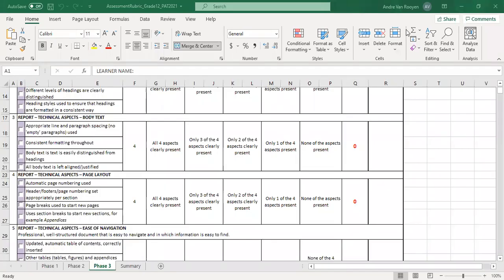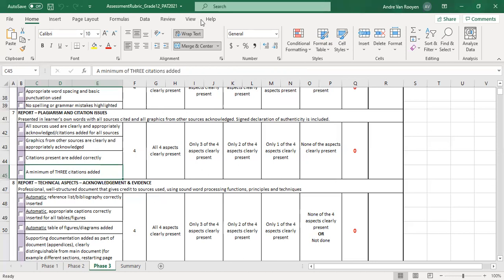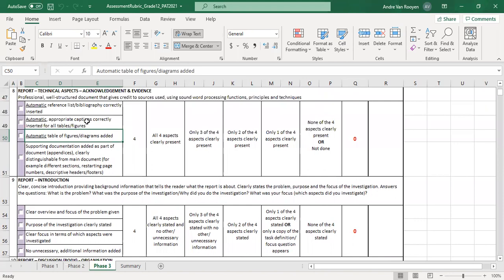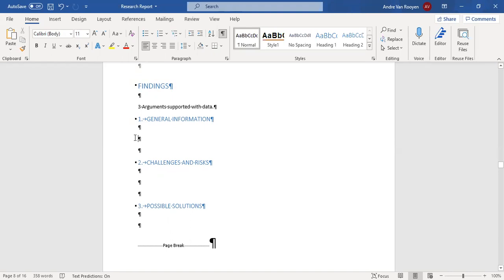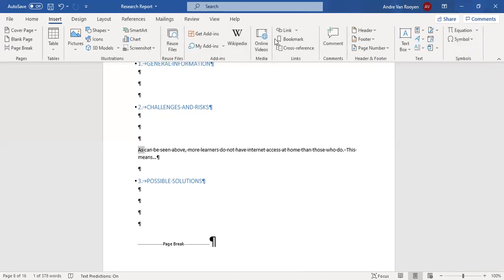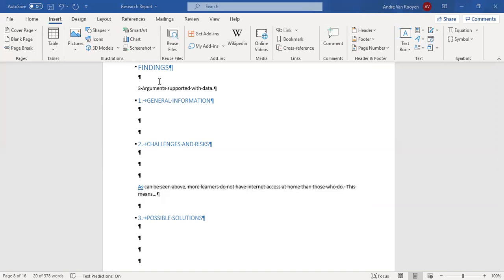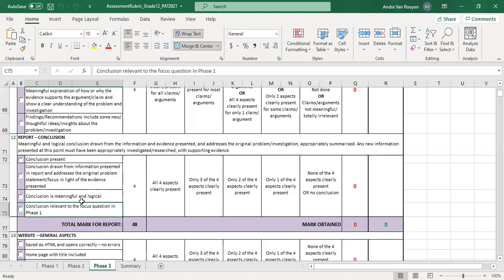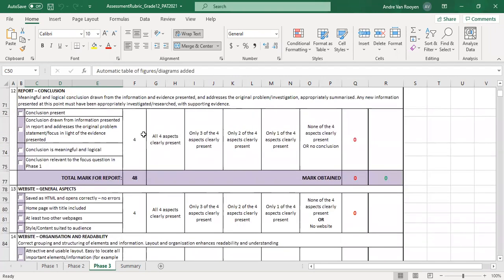Gr12 PAT Phase 3 Part 2